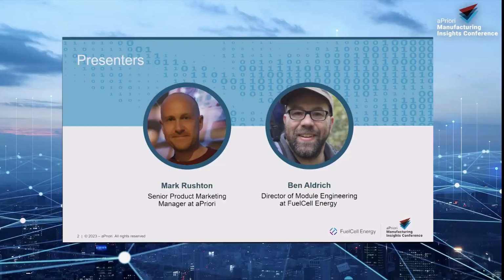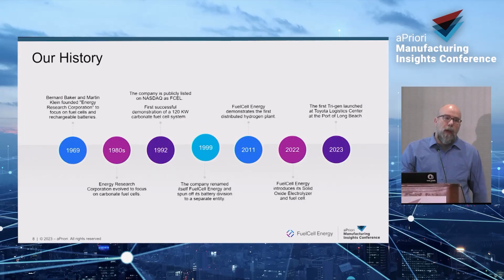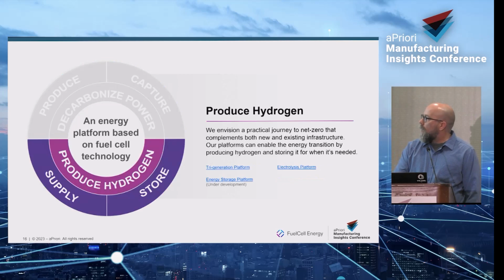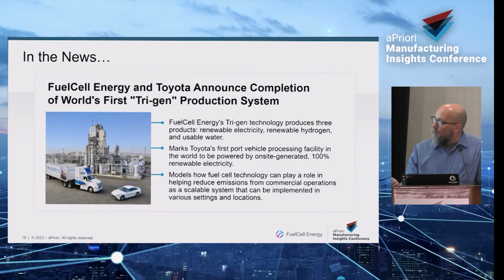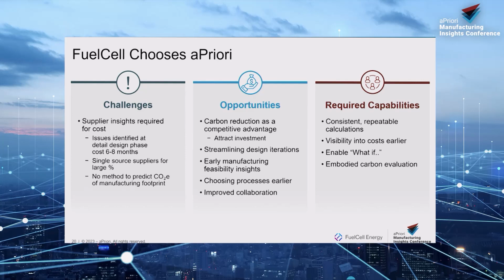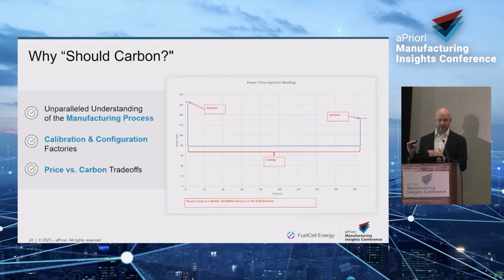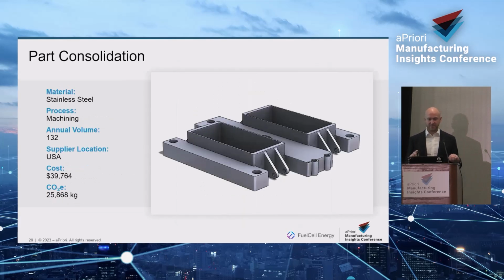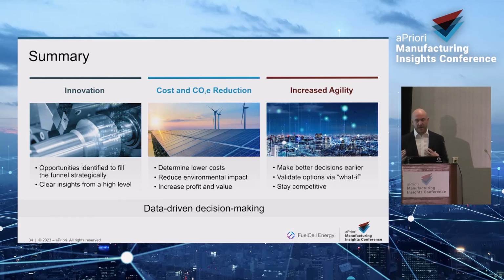aPriori for Should Carbon - A Customer Story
aPriori is known for the best-in-class should cost technology. This expanded into also giving design guidance for manufacturability to help drive down the cost of product manufacturing. With the most recent addition to the aPriori Manufacturing Insights Platform, Sustainability is also an area where manufacturers can gain competitive advantage. In this session, we hear from an aPriori customer all about using aPriori for not only Should Cost, but "Should Carbon".

3 Key Takeaways:

1. Why Customers chose aPriori for Sustainability,
2. Advantages of the "Should Carbon" methodology
3. Business Benefits of Combining Should Cost and Should Carbon

Presenters:
Ben Aldrich, Director of Module Engineering, FuelCell Energy
Mark Rushton, Senior Manager Product Marketing, aPriori